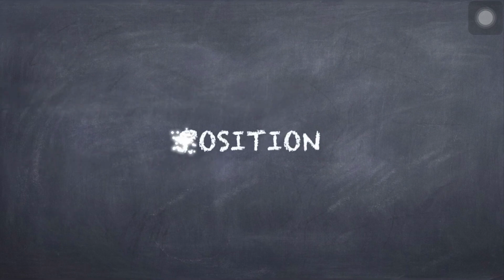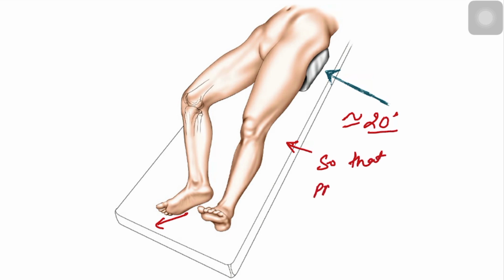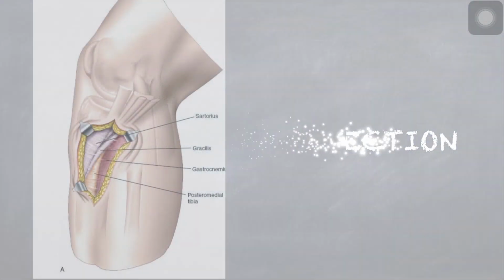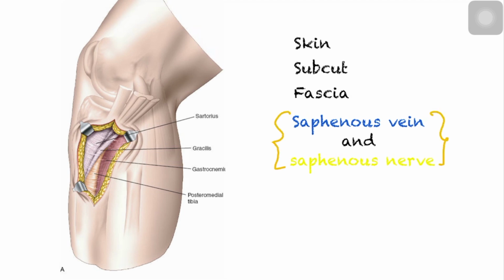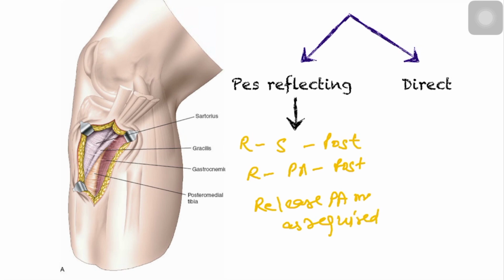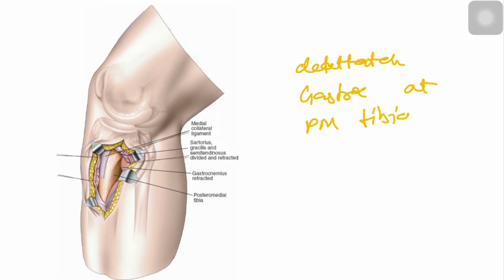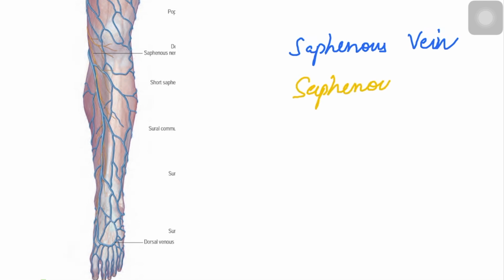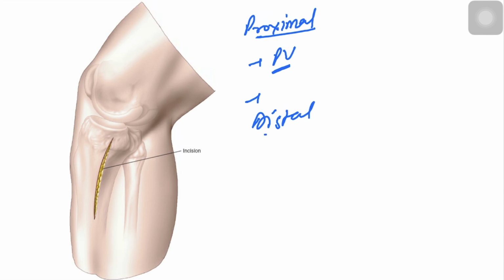Posteromedial Approach to Proximal Tibia: A Step-by-Step Guide | Dr. Deepak Garg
Join Dr. Deepak Garg, an Orthopaedic Oncologist and Bone Cancer Specialist, as he delves into the intricacies of the posteromedial approach to the proximal tibia. This detailed tutorial is designed for public awareness, orthopaedic residents, practicing surgeons, and oncologists. Dr. Garg provides a step-by-step guide to this surgical approach, highlighting key anatomical landmarks, surgical techniques, and tips for successful outcomes. Enhance your surgical knowledge and skills with this essential video on proximal tibia surgery.

Topics Covered:

Overview of the Posteromedial Approach
Key Anatomical Landmarks
Step-by-Step Surgical Procedure
Tips for Successful Outcomes
Clinical Applications and Considerations